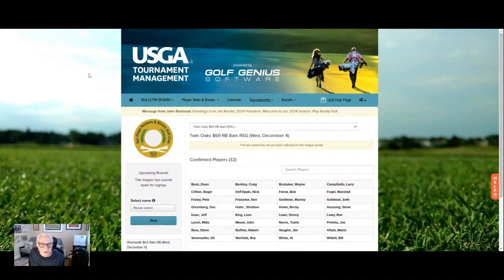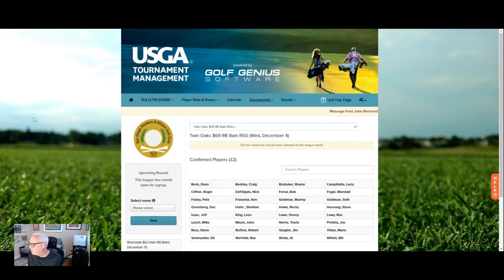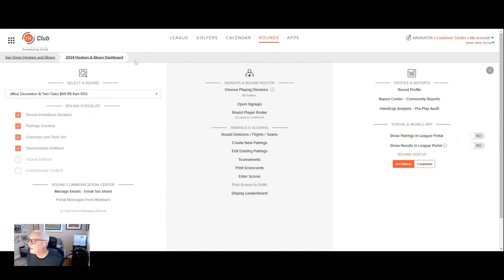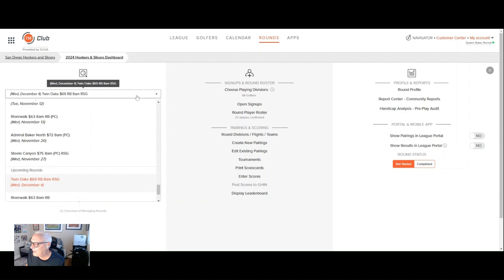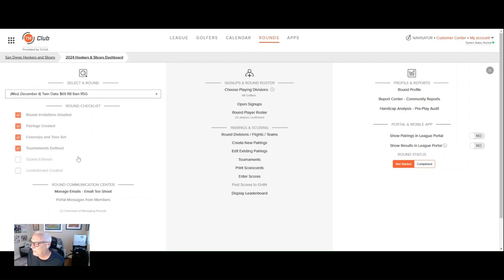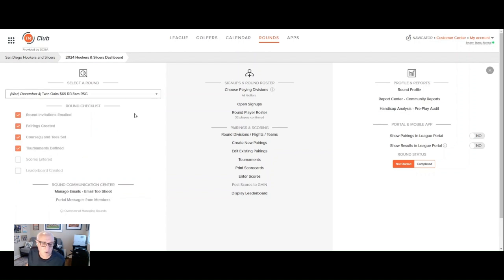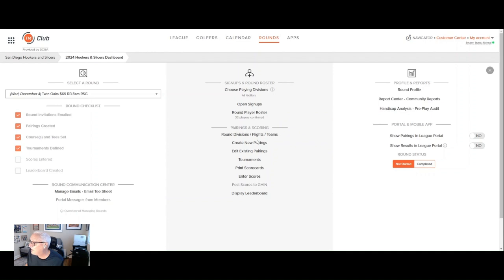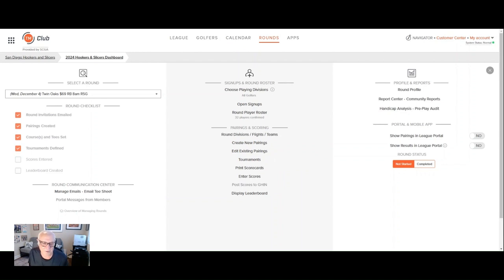Hookers & Slicers - 01 - Golf Genius Introduction